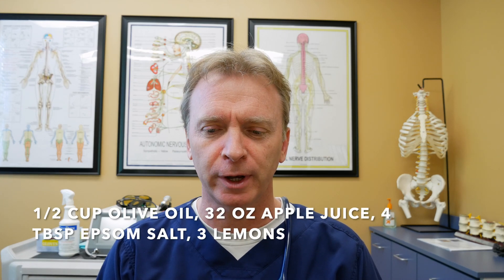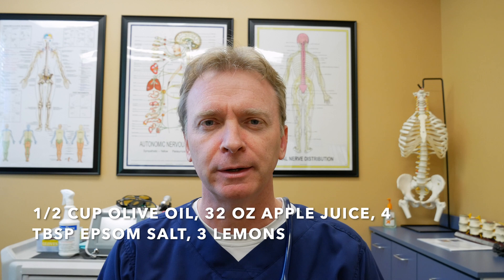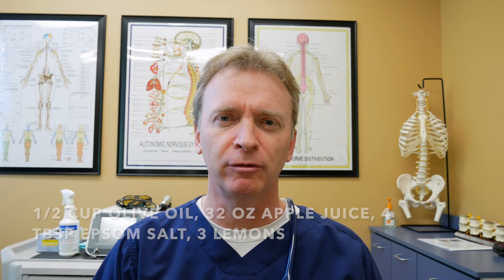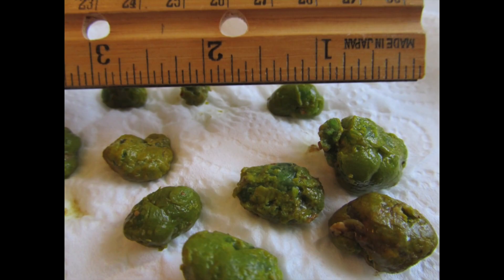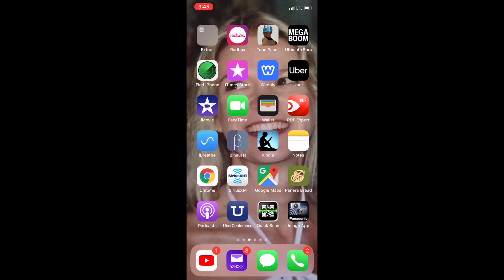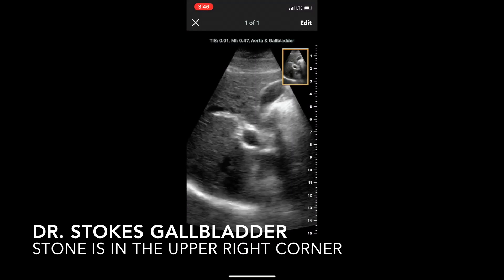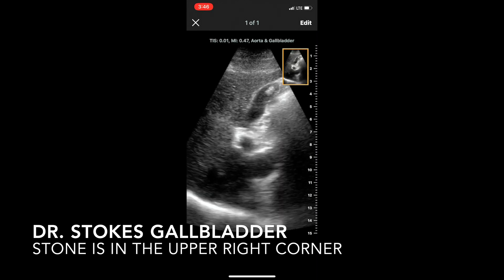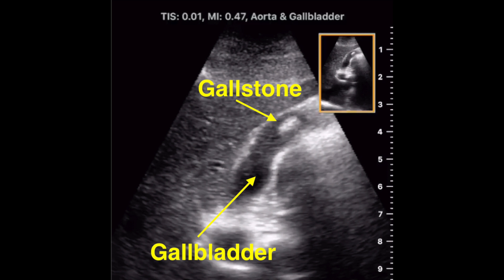GALLBLADDER FLUSH (DEBUNKED) #45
Before everyone gets upset, let me make 2 statements, first the gallbladder flush does not eliminate stones from the gallbladder, at least not large stones, and those things you see in the toilet are not gallstones but rather just plain old poop that has been mixed up with a lot of oil to create a soap-like material. Secondly, the gallbladder flush may have some benefits for health, which include activating bile release but again it will not eliminate a stone from your gallbladder if that stone is already too large to leave naturally.

🎩DR STEPHEN STOKES DC
Dr. Stokes educational background includes an honors degree in Human Biology from St. Louis University (BS), he holds EMT/ Paramedic Training through Percom, A Doctor of Chiropractic Degree from Logan College (DC) and a Fellowship in Acupuncture from the International Academy of Medical Acupuncture (FIAMA). Dr. Stokes has acquired multiple continuing education credits at both Harvard Medical School (2014) and Stanford University (2015).  Dr. Stokes is in full-time practice at ADVANCED PAIN SOLUTIONS, located in Fort Myers, Florida. He is an author of HEAL YOURSELF, THE PHILOSOPHICAL PHYSICIAN, and DECOMPRESS YOUR PAIN.

Dr. Stephen Stokes received his Doctor of Chiropractic degree from Logan College of Chiropractic in 2001.  His use of “doctor” or “Dr.” in relation to himself solely refers to that degree. This video is for general informational purposes only.  It should not be used to self-diagnose and it is not a substitute for a medical exam, cure, treatment, diagnosis, and prescription or recommendation.  It does not create a doctor-patient relationship between Dr. Stokes and you.  You should not make any change in your health regimen or diet before first consulting a physician and obtaining a medical exam, diagnosis, and recommendation.  Always seek the advice of a physician or other qualified health provider with any questions you may have regarding a medical condition. Dr. Stokes D.C. is not liable or responsible for any advice, course of treatment, diagnosis or any other information, services or product you obtain through this video or site. Furthermore, these statements have not been evaluated by the Food and Drug Administration. These products are not intended to diagnose, treat, cure or prevent any disease. This video is not designed to and does not provide medical advice, professional diagnosis, opinion, treatment or services to you or to any other individual.